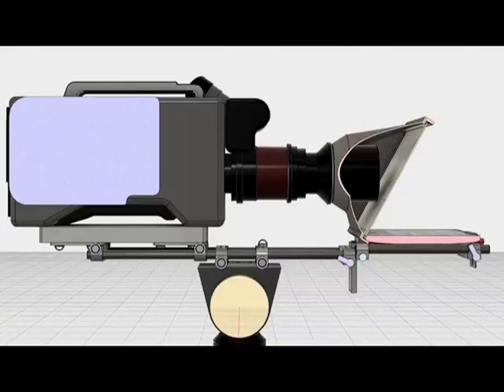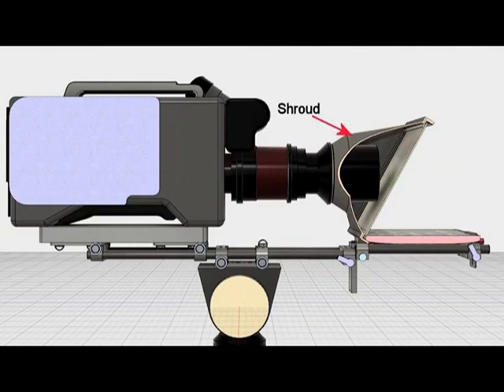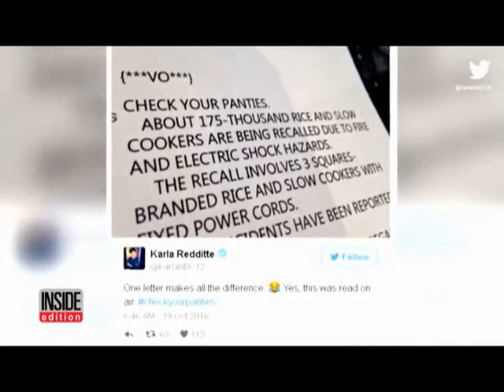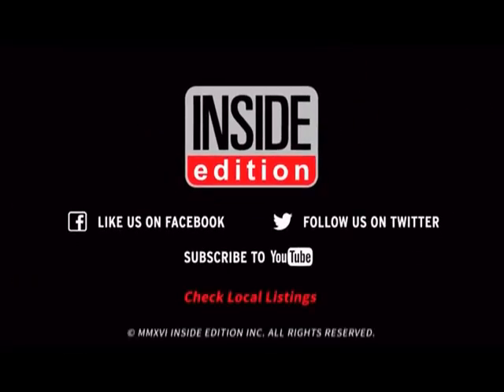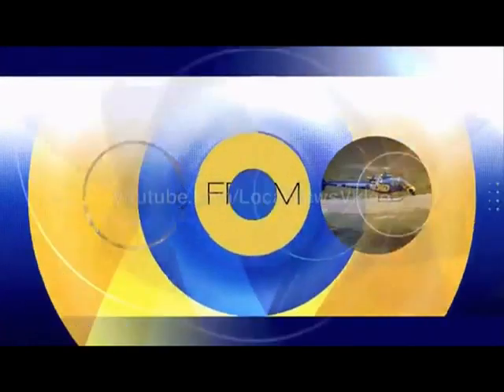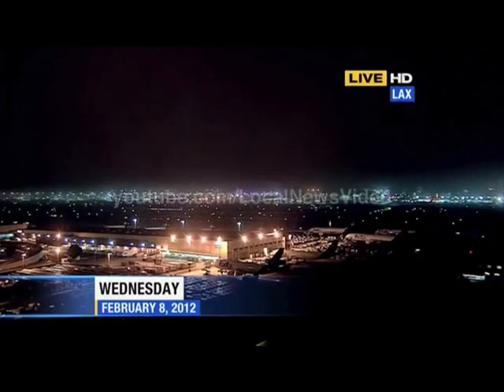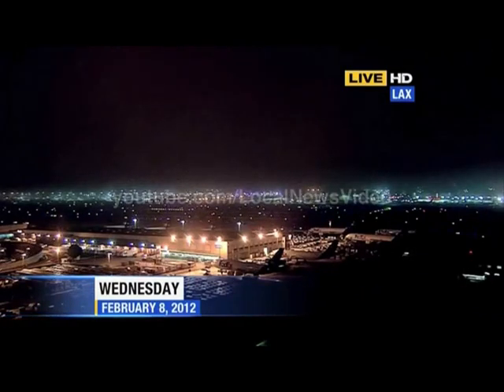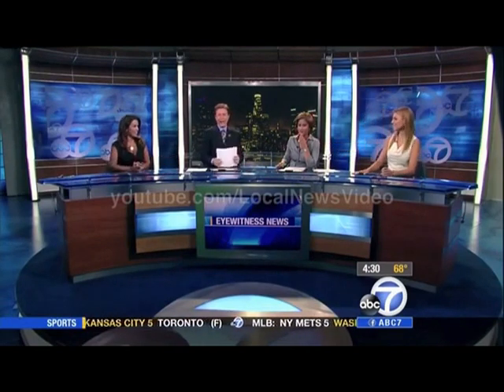The Puppet Show (News Reporters Exposed)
Mini Doc exposing the Puppets used to feed you information and propaganda for the rulers behind the scenes